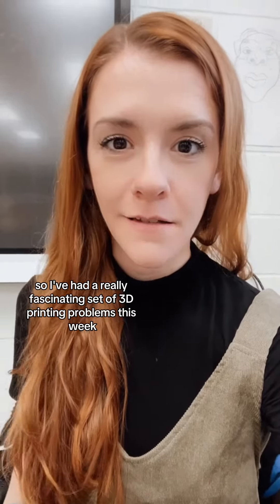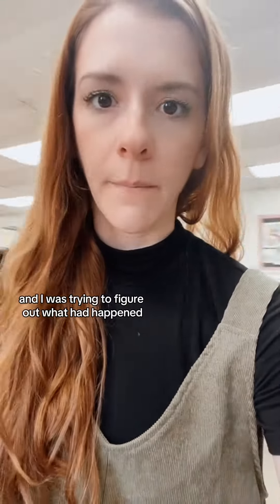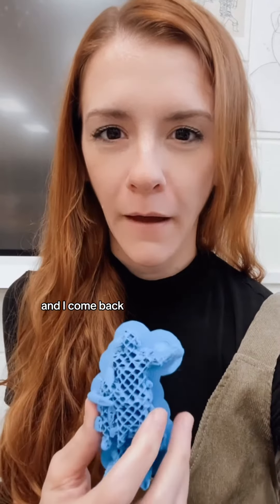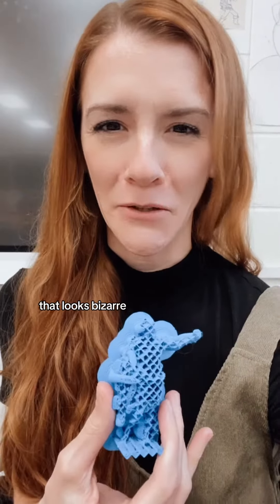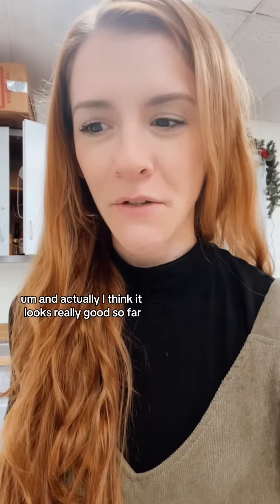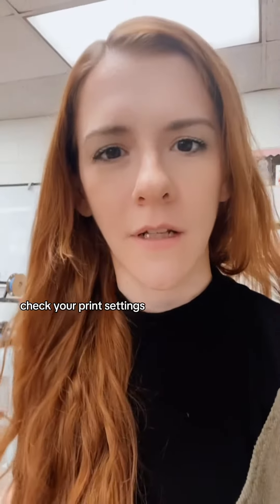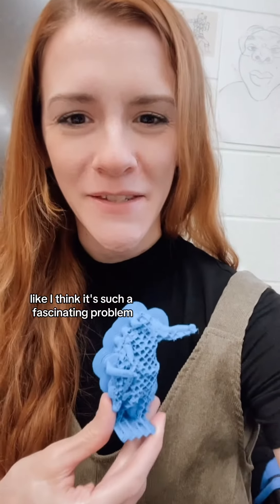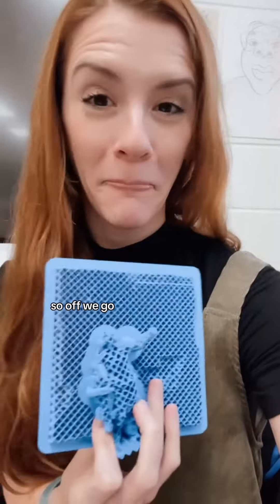3D Printing Art History Sculptures - Printing Fails - Part Two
🎨 Welcome to Kat Schnurr Draws! In today's video, I dive into the fascinating world of 3D printing and art history, as I continue a series of printing art history sculptures for my AP Art History Class.

Come hang out with me as I troubleshoot some printing issues, and encounter some bumps along the way. What went wrong in my second attempt? Come look at my printing fail and watch me figure out what went wrong!

🖼️ Come look at a really fascinating 3D printing fail as I attempt to recreate the Augustus of Prima Porta statue from Ancient Rome.
🎓 Learn from an experienced art teacher as I 3D print!
🚀 Whether you're a 3D printing enthusiast, an art history buff, or an aspiring artist, this series has something for everyone!

Share your thoughts with me in the comments below — I'd love to hear from you! ✨